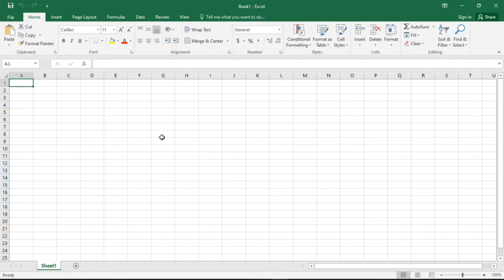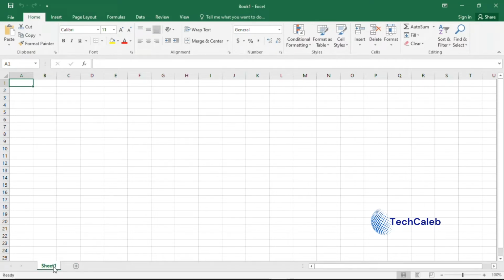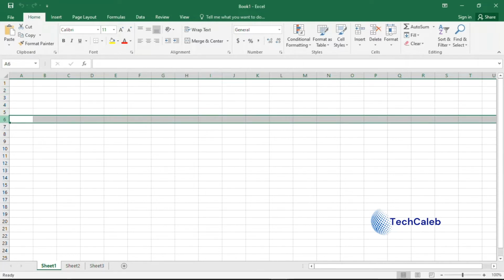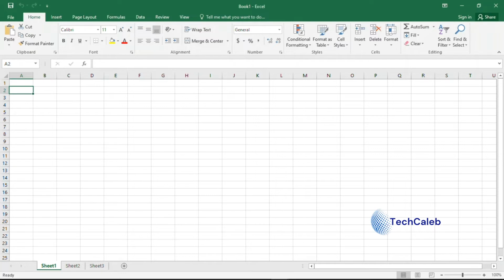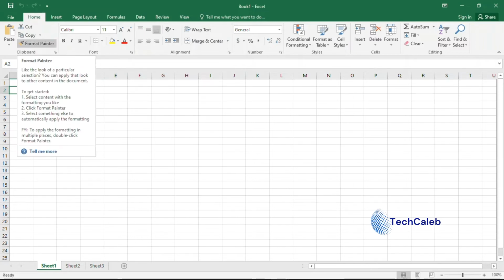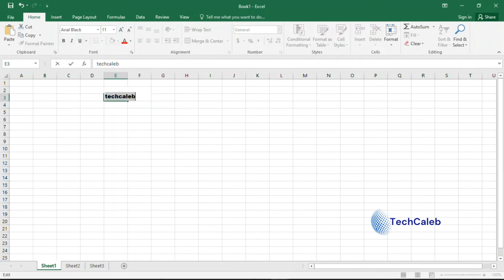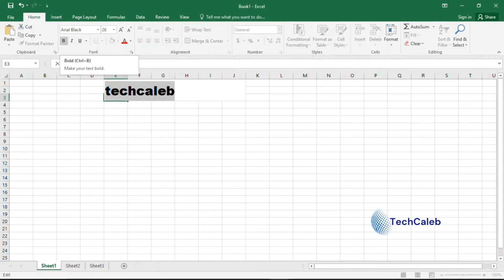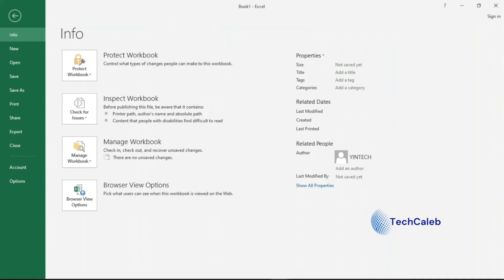Introduction to excel.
HashTag-Generator-youtube-excel-global